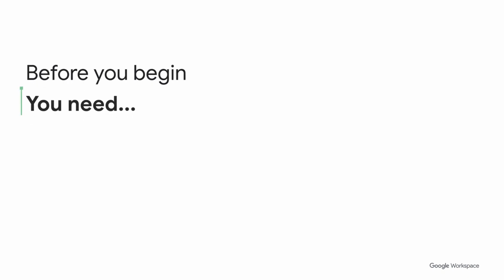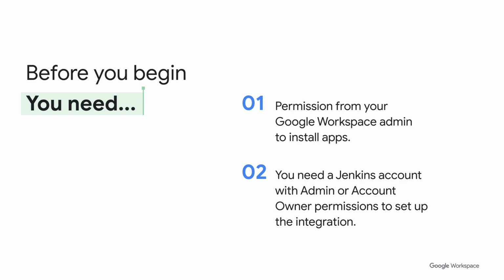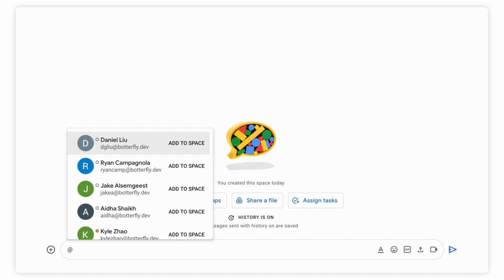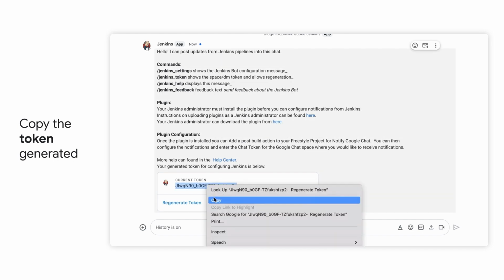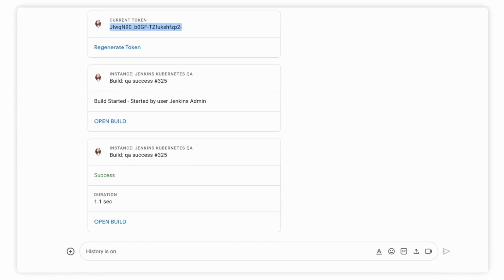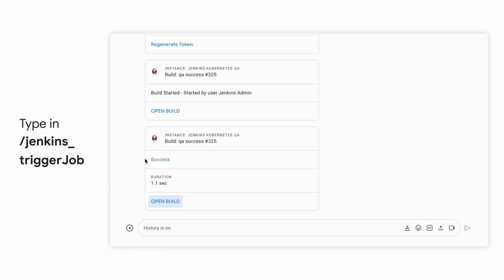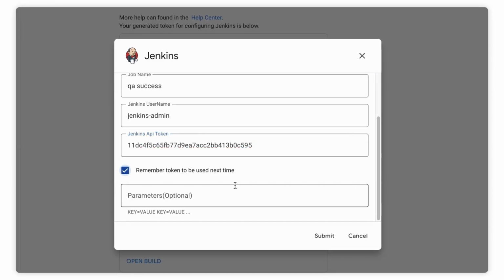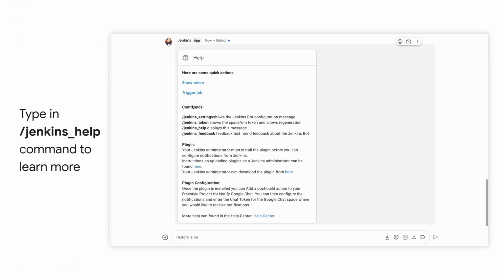How to: Use Jenkins for Google Chat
In this video, We’ll walk you through setting up Jenkins for Google Chat and cover some of its key features to help you start using it like a pro!